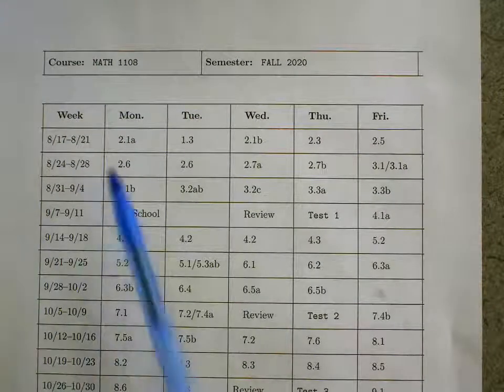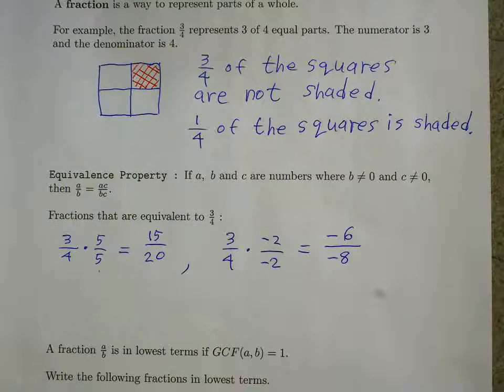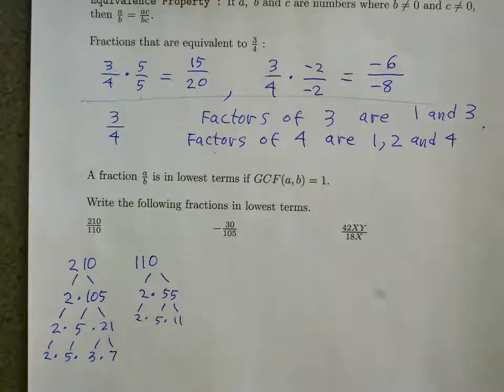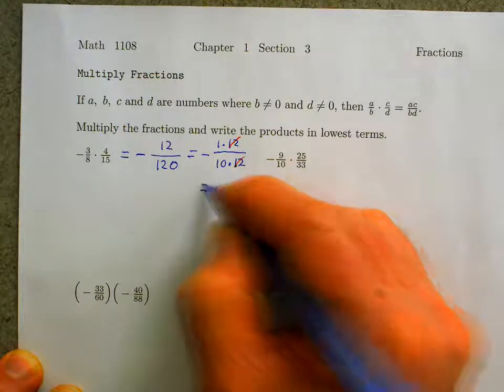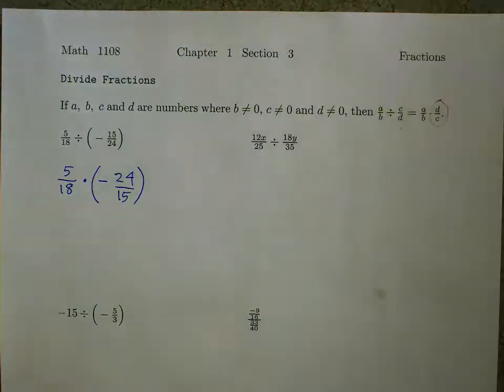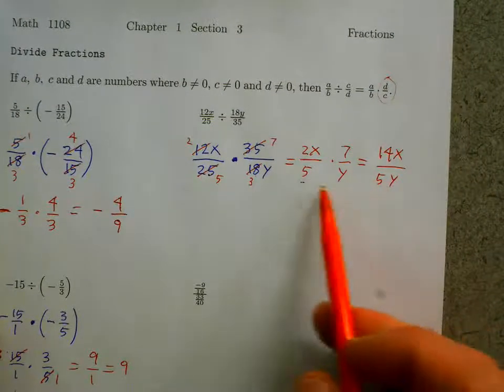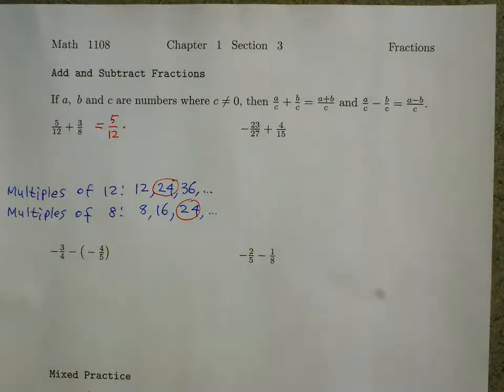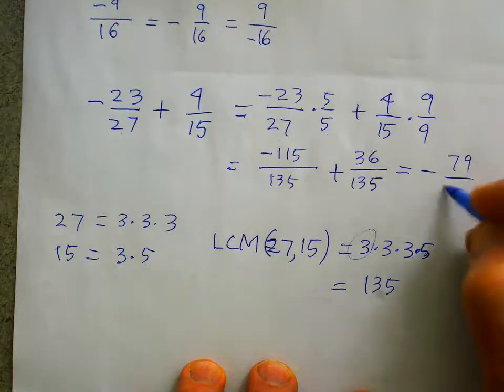Math 1108P-01 Class on Tuesday, August 18, 2020